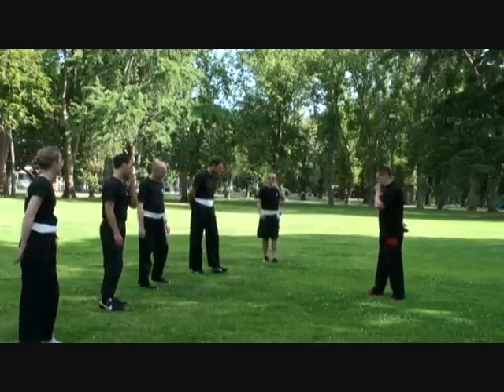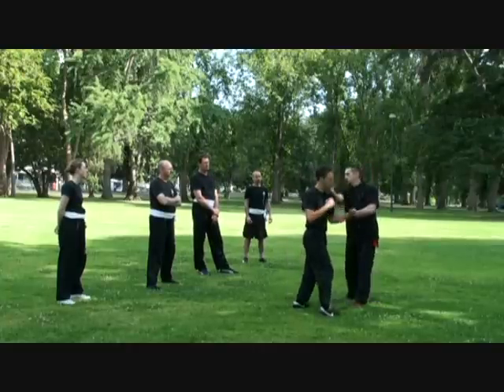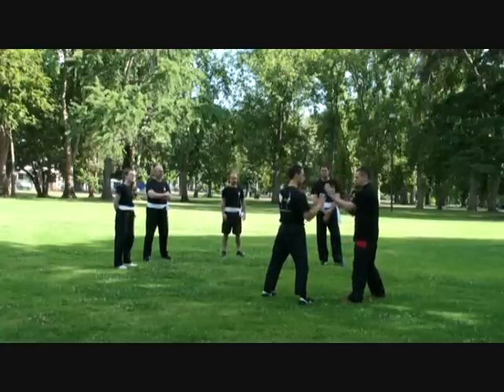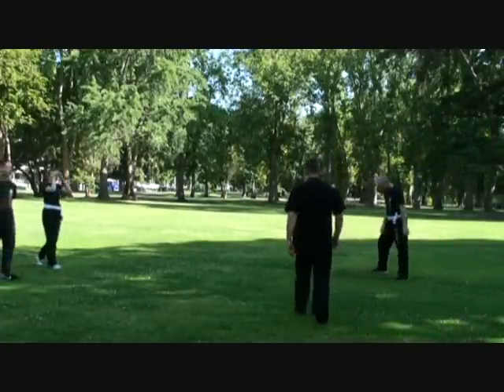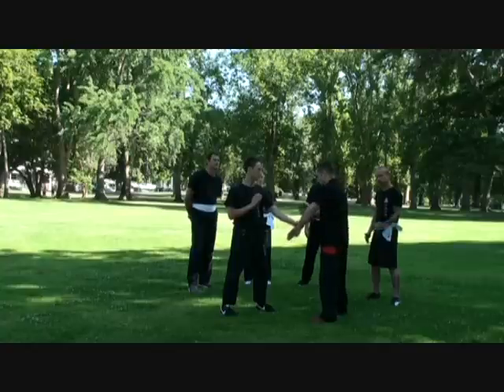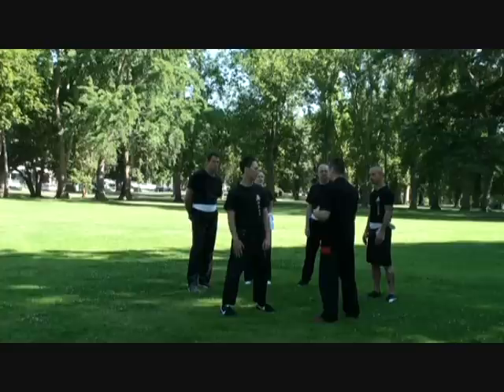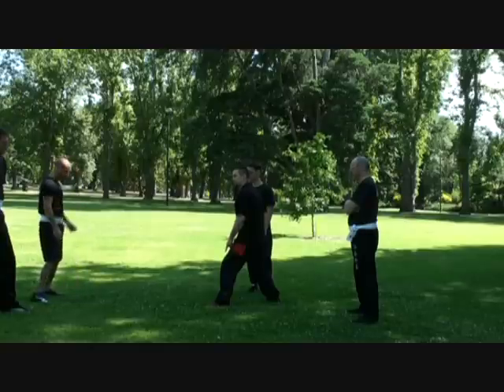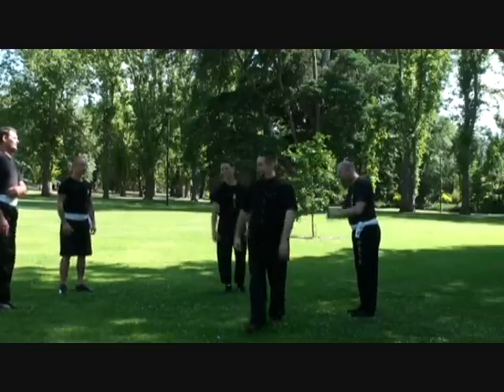Park Training. Day 4. Defence against Hold & Grabs. Part 1 with Sifu Julian de Boers WCBFKFA.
Park Training. Day 4. Defence against Hold & Grabs. Part 1 with Sifu Julian de Boers from the Wing Chun Bing Fa Kung Fu Academy.